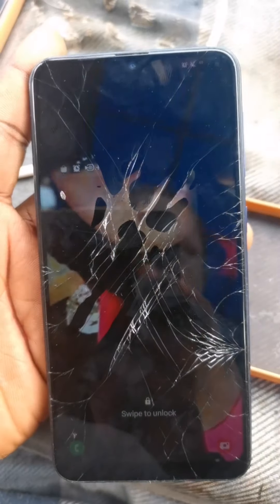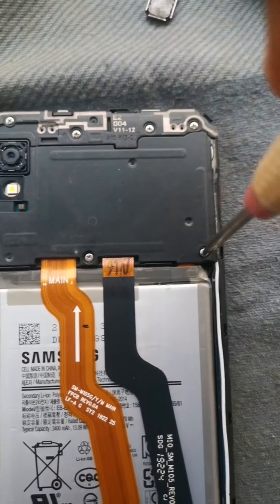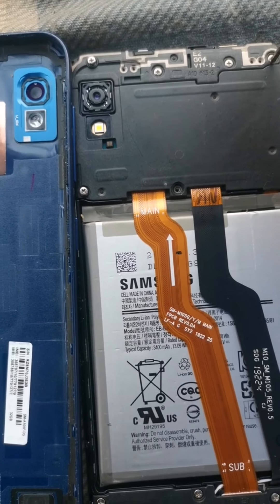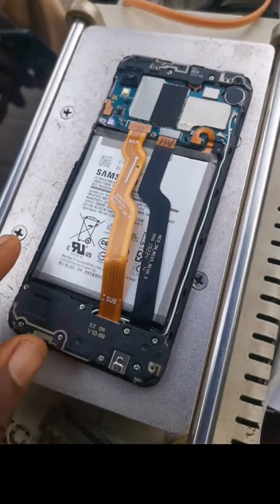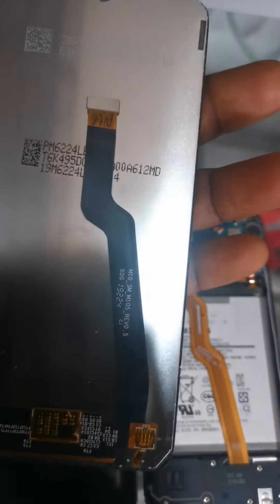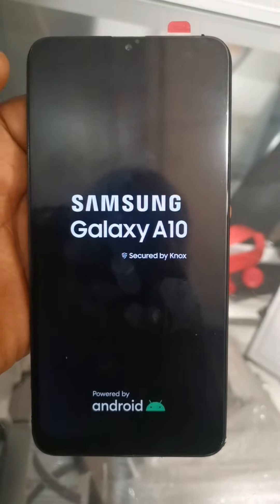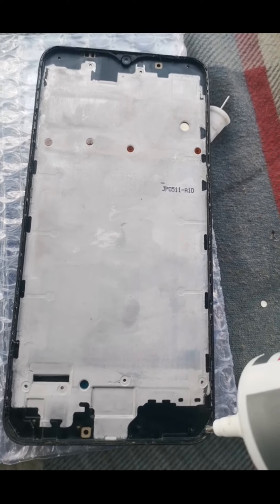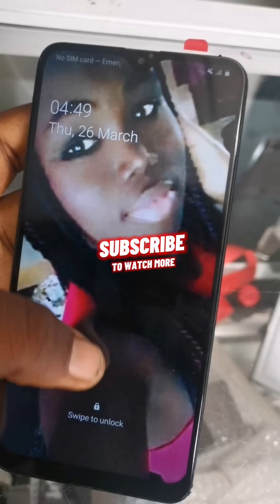Samsung A10 - Restoration of a Forgotten Smartphone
The son mistakenly broke and destroyed the moms Samsung A10 screen. she is now putting the blame on the dad and forcing him to pay for the fixing of her phone screen.
This video Explains the process through which this Samsung galaxy a10 screen was fixed and restored to a better working condition.